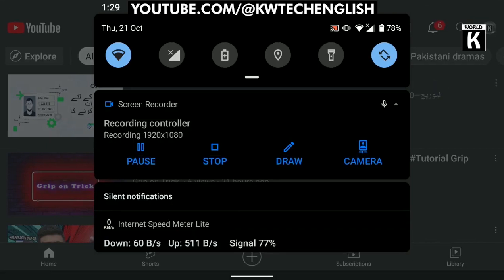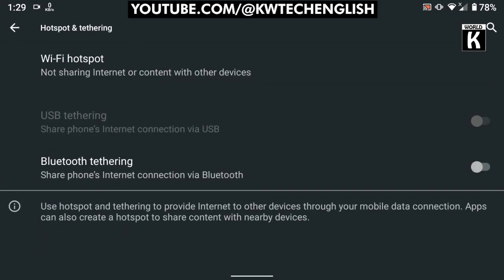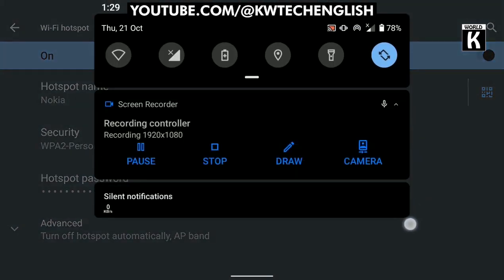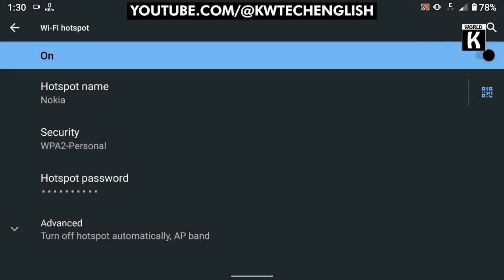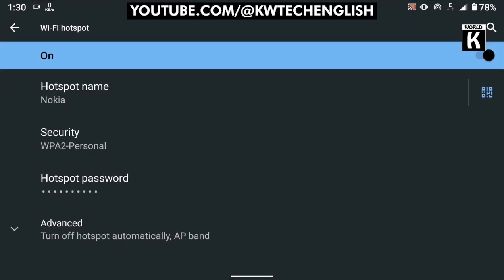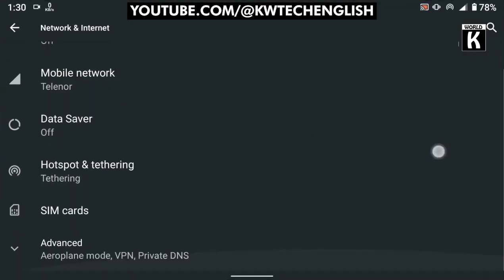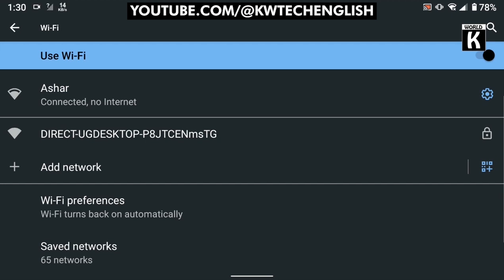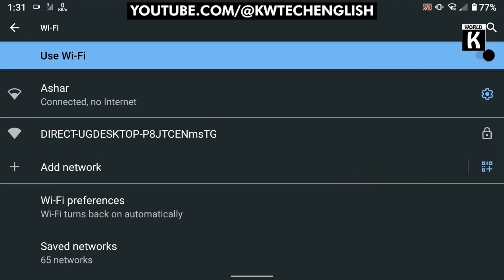Create A Mobile Hotspot Cell Smartphone (Android) - Free & Easy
Welcome to KW Tech official - English! In this tutorial, we guide you through the simple steps to create a mobile hotspot using your Android smartphone. Whether you need to share your phone's internet connection with other devices or want to set up a Wi-Fi hotspot on the go, we've got you covered.

Creating a mobile hotspot on your Android device is a hassle-free process that allows you to share your cellular data connection with other devices like laptops, tablets, or other smartphones. Our easy-to-follow instructions will help you navigate the settings and set up a secure hotspot quickly.

Learn the essential steps to enable the hotspot feature on your Android smartphone, customize your hotspot settings, and ensure a secure connection for your devices.

Topic's Cover in this Video:
Create A Mobile Hotspot
How To Create A Mobile Hotspot With An Android Phone
Mobile Hotspot Unlimited Data
How To Make Your Mobile Hotspot Faster